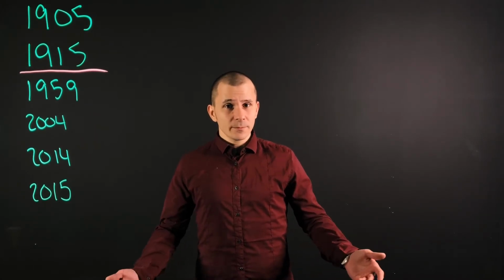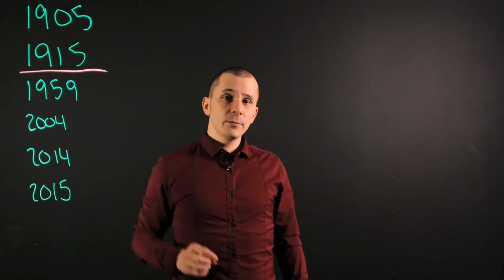Intro To Einstein's Theory Of Relativity | Spacetime & Gravity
😎 Missing another deadline? It took Einstein 10 years to factor acceleration into his equation. Talk about dedication!

Welcome to GeeklyEDU Physics! General relativity is a theory of space and time. The main idea of general relativity is that space and time are two aspects of spacetime. Spacetime is curved when there is matter, energy, and momentum developing in what we know as gravity. In this video, we're going to introduce General Relativity, some history behind it, observable confirmations, and more!
Like our video and get more useful content to boost your grades and performance!